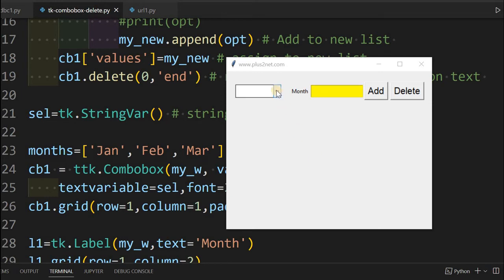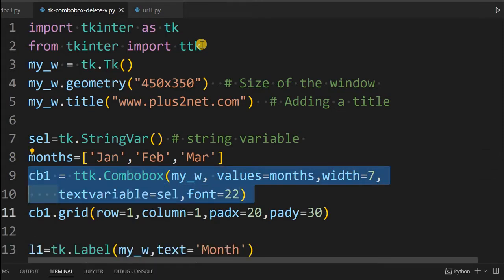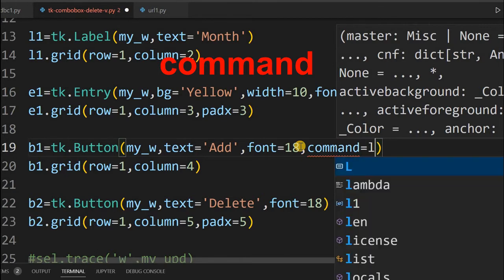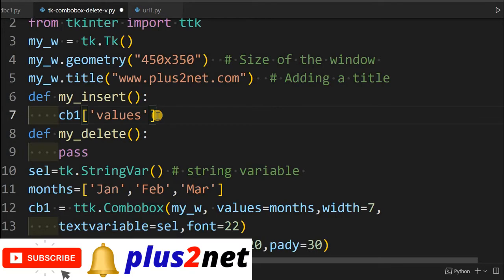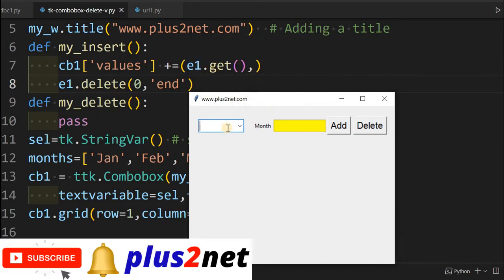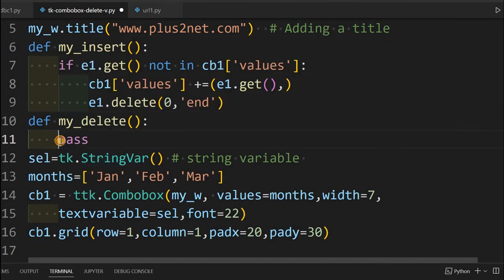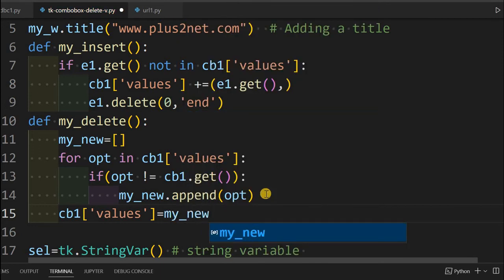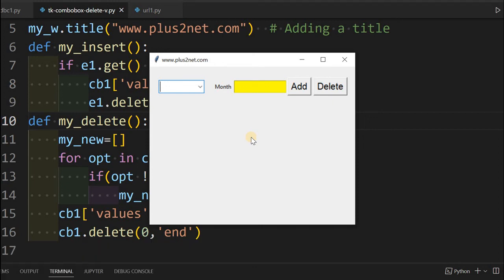Tkinter Combobox adding or removing options by using user entered data through entry widget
00:40 Layout of the window with Combobox
03:04 Click events of the buttons to add options
08:00 Adding function to remove option